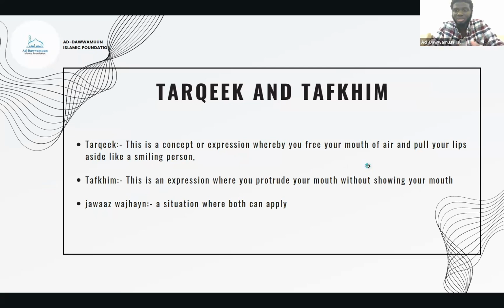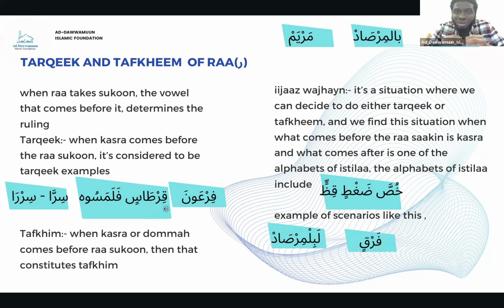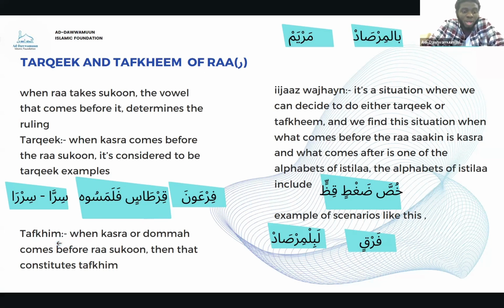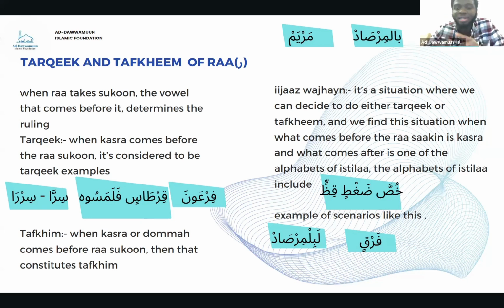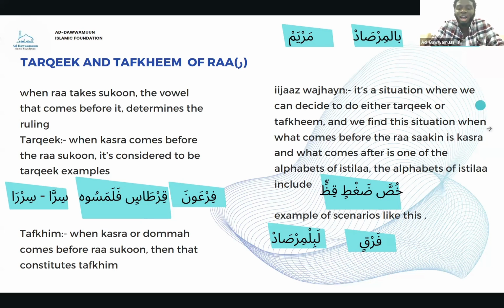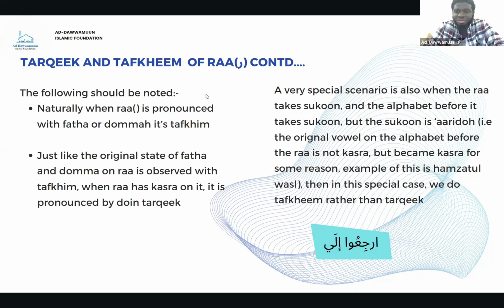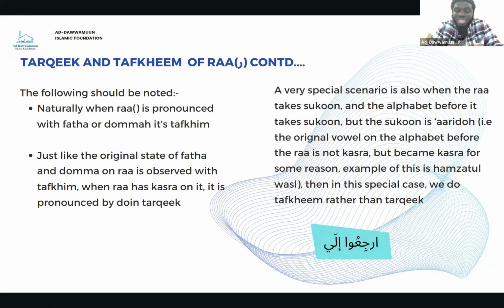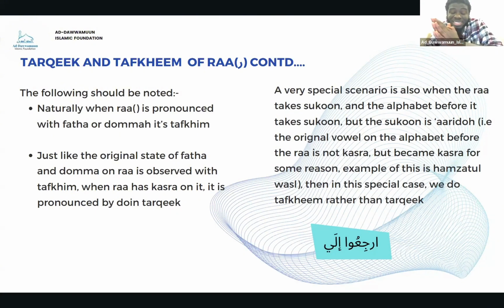Tarqeeq and Tafkheem of Raa | Tajweed rulings | Ep.4